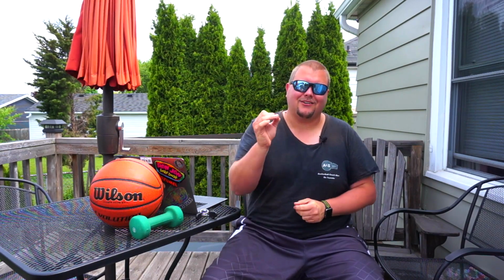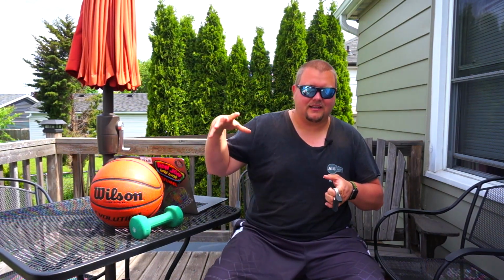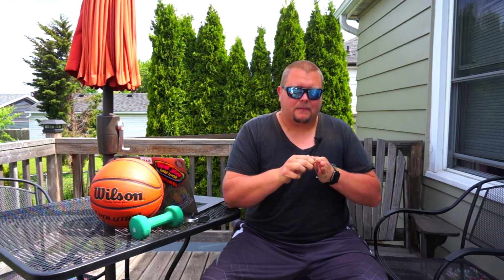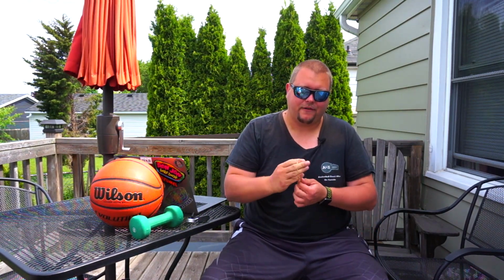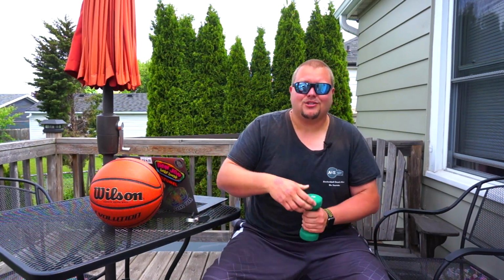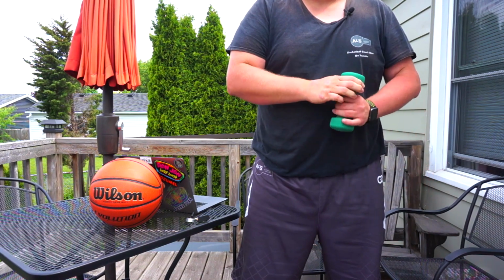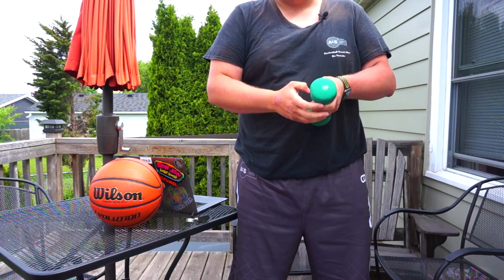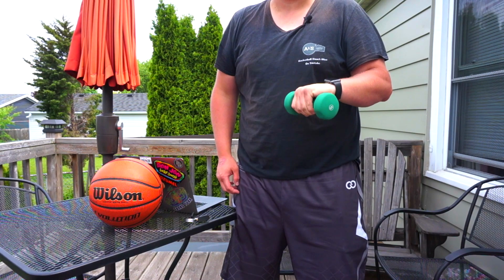Basketball Ball Control Exercises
Basketball Ball Control Exercises, in this video I show 3 different exercises that will strengthen your fingers, wrists, and arms so you can dribble a Basketball under more control. This is very important if your looking to become a more in control Basketball player who can score more points, get more assists and become a better defender.

1 on 1 Basketball Training (Hamilton Ontario and Surrounding Areas)